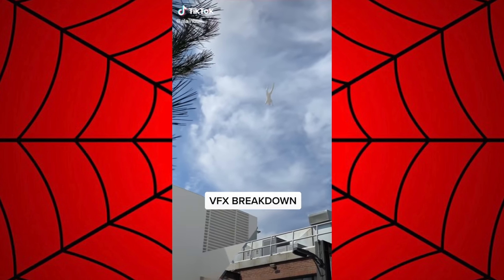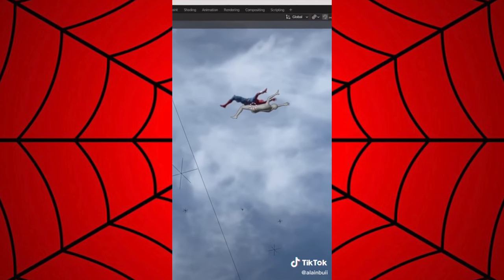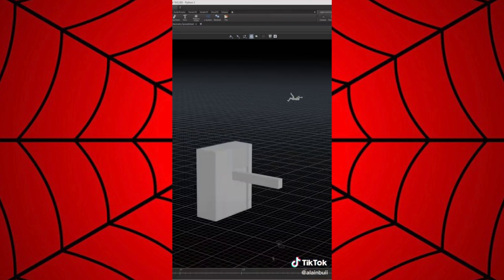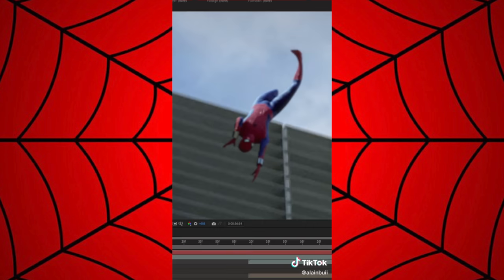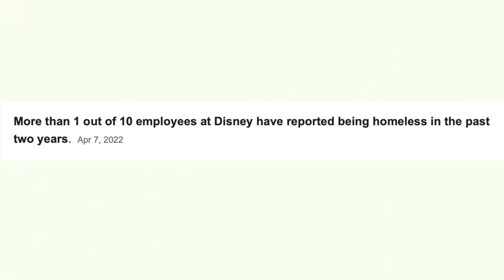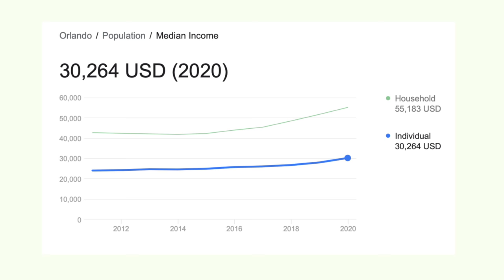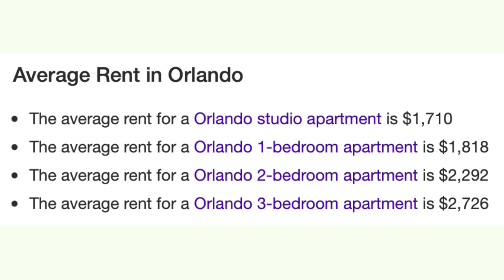The Reason Why Bob Chapek is in BIG TROUBLE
BAD NEWS for the CEO of Disney Bob Chapek. Disney is being faced with lawsuits over Disneyland Annual Pass. Abigail Disney is trying to take away Bob Chapeks salary and help Disney Cast Members. We also visited Universal Studios Orlando for an evening. We also talk about Disney Stocks dropping so much in the stock market.

Kevin Heimbach
601 Market St